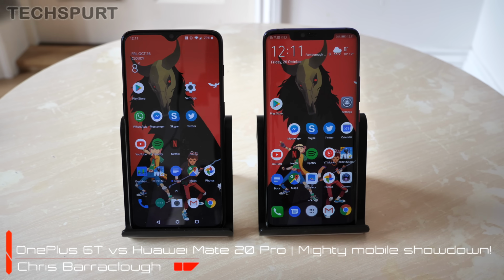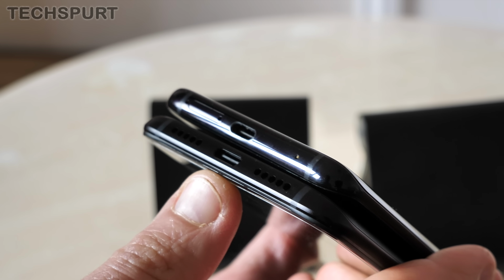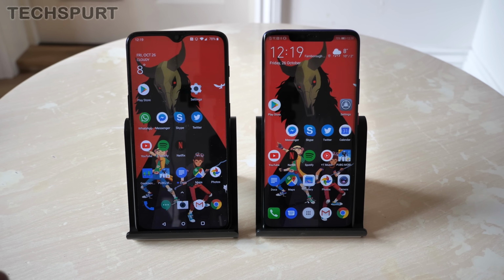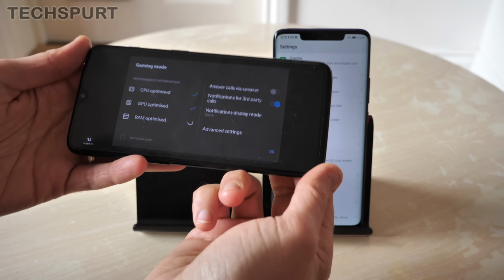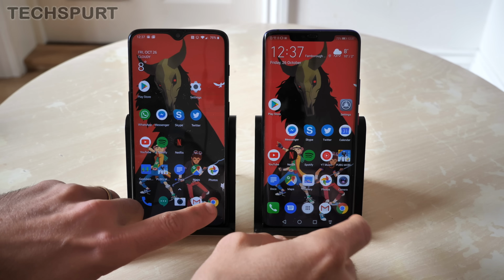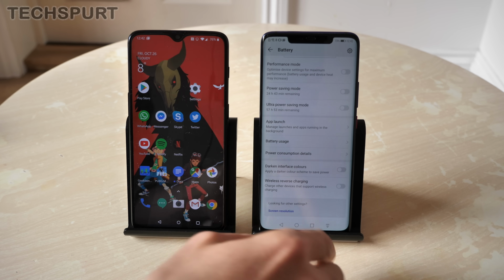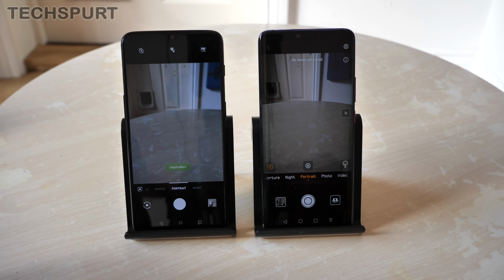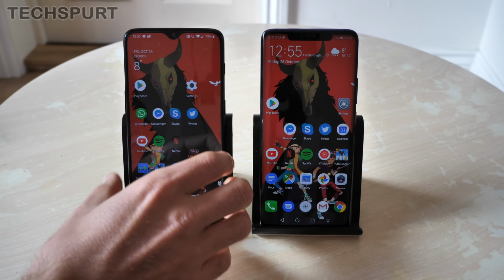OnePlus 6T vs Mate 20 Pro | Side-by-side comparison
We compare the OnePlus 6T with Huawei's mighty Mate 20 Pro - two massive smartphones boasting great camera tech (including impressive night modes), strong specs and slick design.

Although the OnePlus 6T comes just 6 months after the previous model, you get a fair few upgrades. Like the Mate 20 Pro, you get a huge OLED screen, speedy performance and a bigger battery too. Not to mention an in-screen fingerprint sensor. However, the Mate 20 Pro does boast a more flexible camera (with three lenses), plus wireless battery charging and better benchmarking scores.

All the same, the OnePlus 6T is bound to win over fans with its slick glass finish and the Snapdragon 845 (backed by 6 or 8GB of RAM) is no slouch. Performance, media chops, and all-day battery: the OnePlus 6T and Huawei Mate 20 Pro deliver in every area.